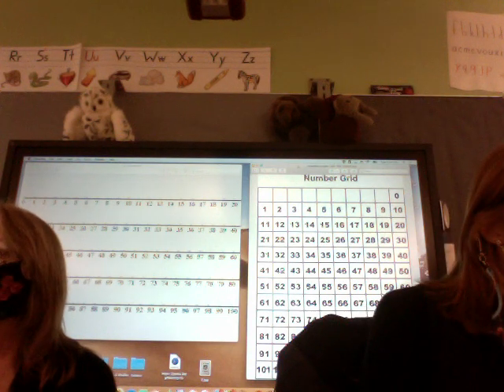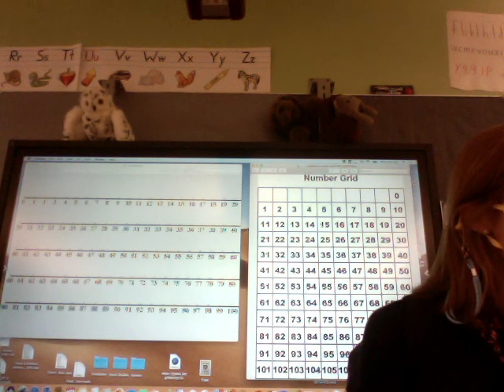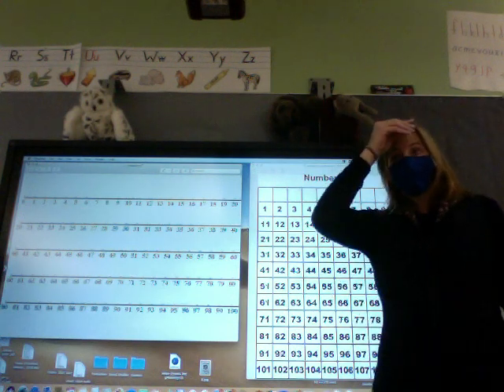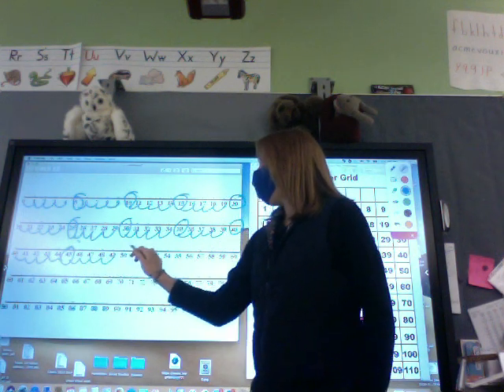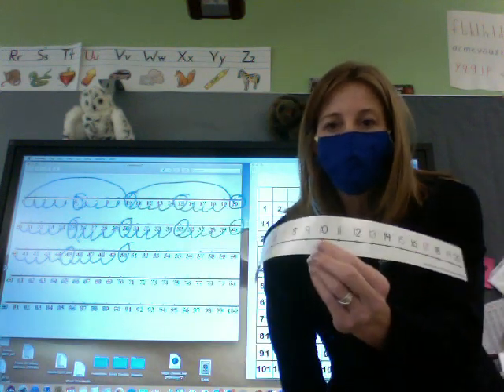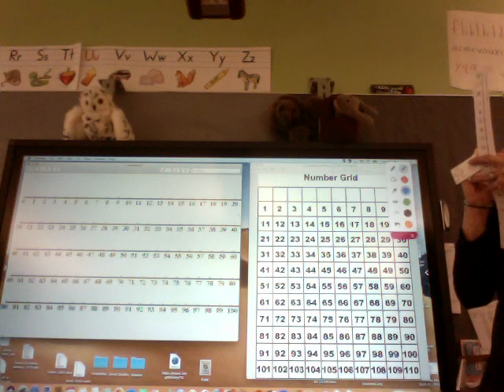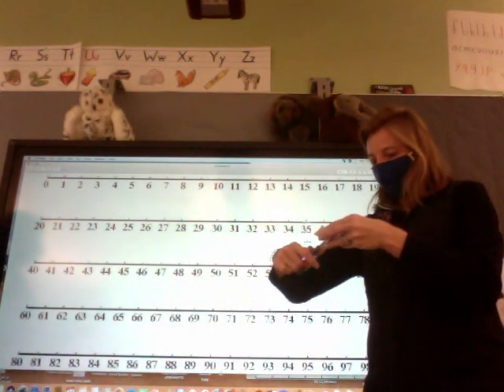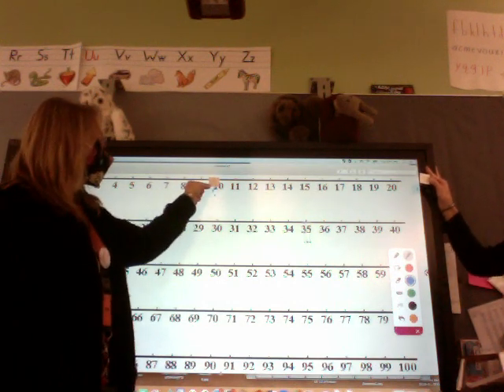Math Unit 1 Lesson 2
Number line - Monster squeeze